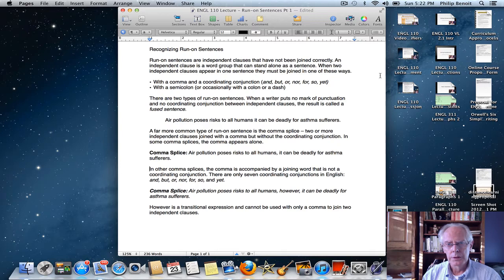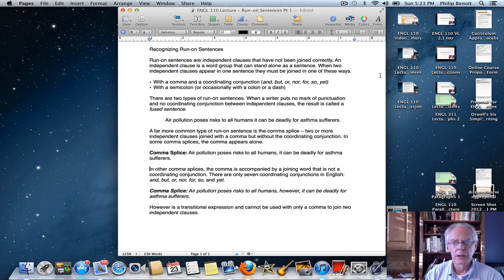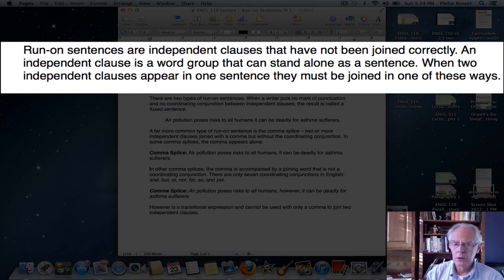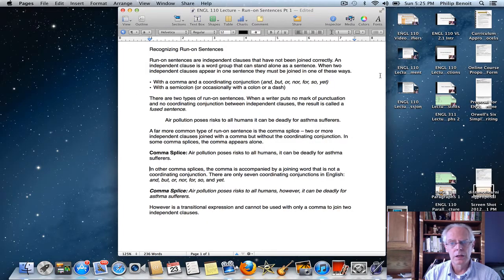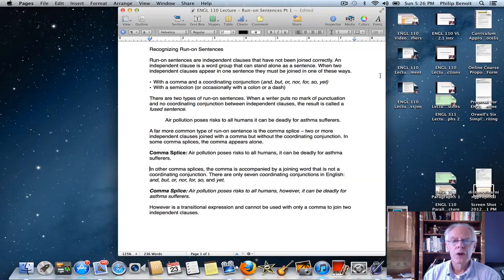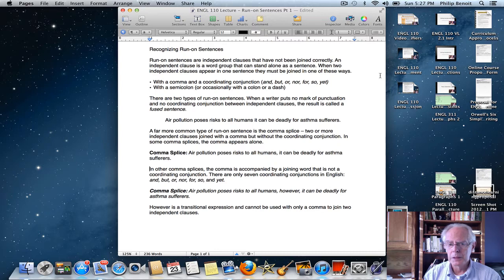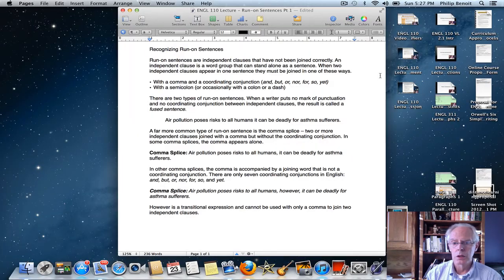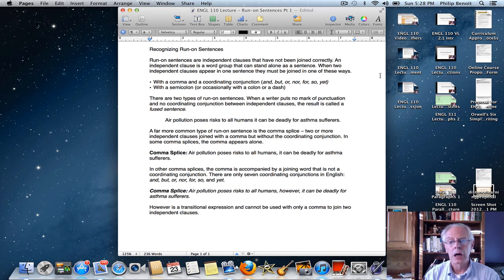ENGL 110 Lecture Run-on Sentences Pt 1.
Lecture on run-on sentences.